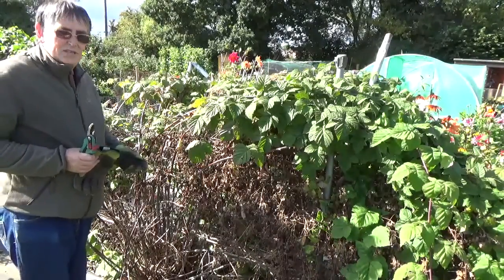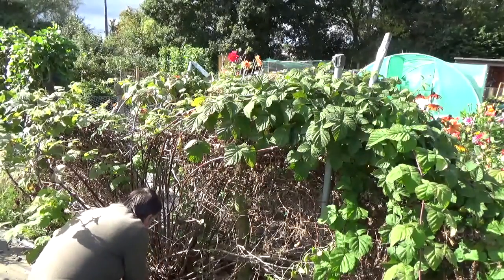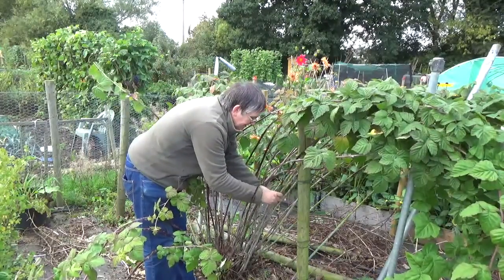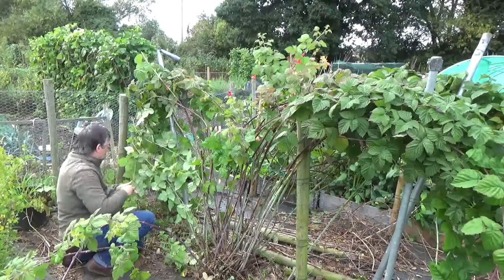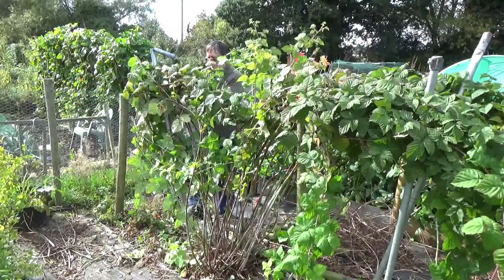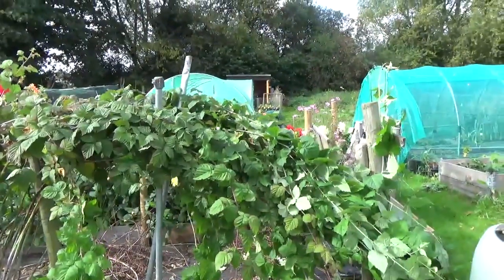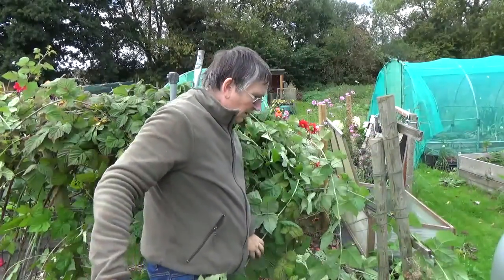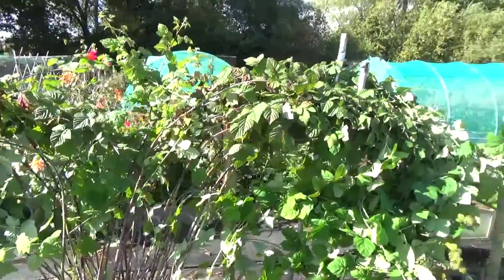Julie's Allotment - Another Loganberry Bush Pruned - 24th Sept 2015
Really pleased that I got the 2nd of 3 of my Loganberry bushes pruned and trimmed ready for next year.  Still not feeling well but at least little things are getting done.